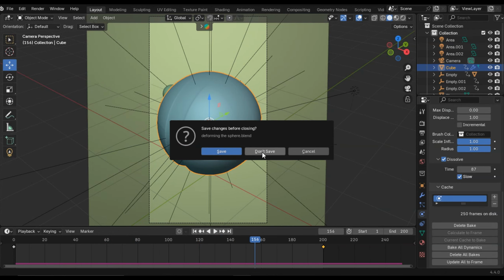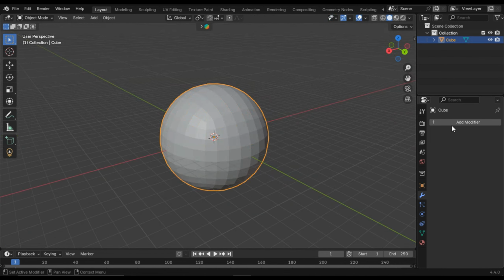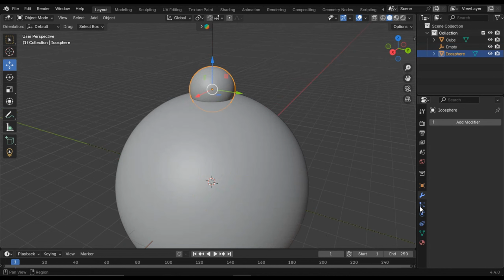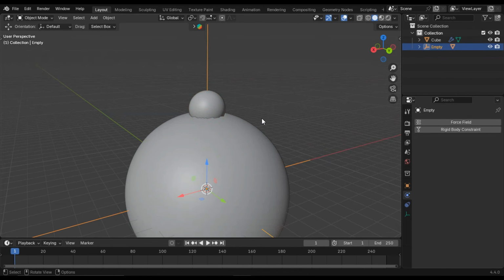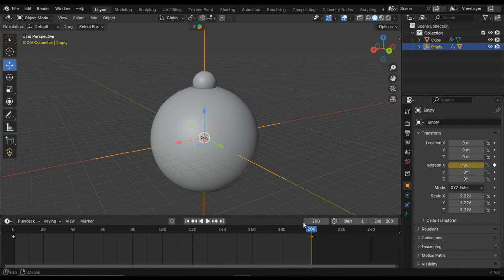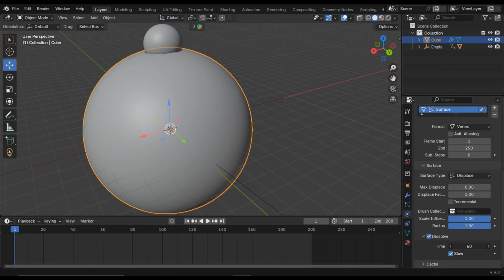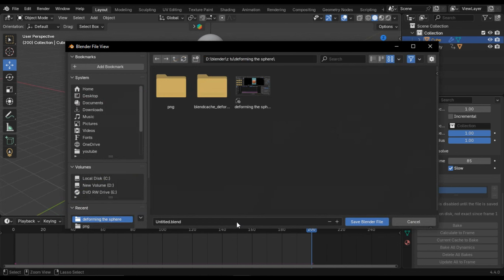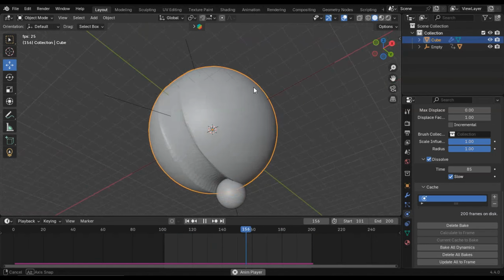My way of looping | blender basic animation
This is another tutorial on looping but this time the idea was inspired by